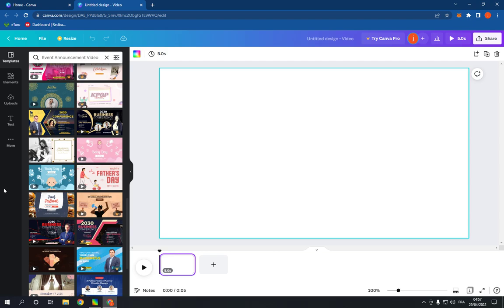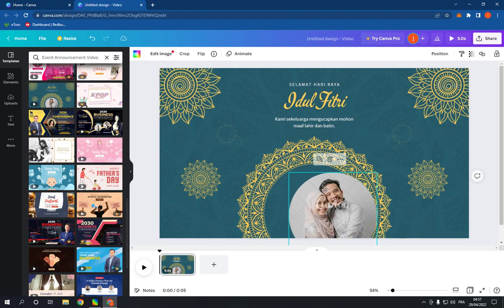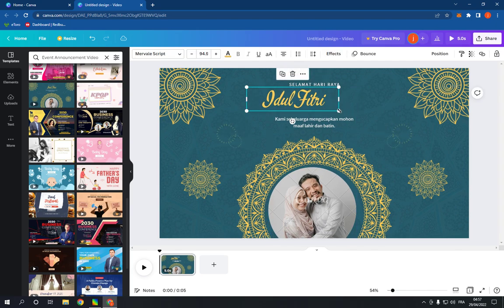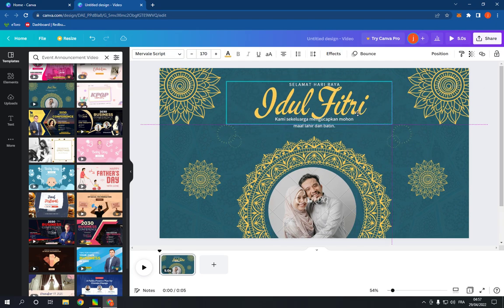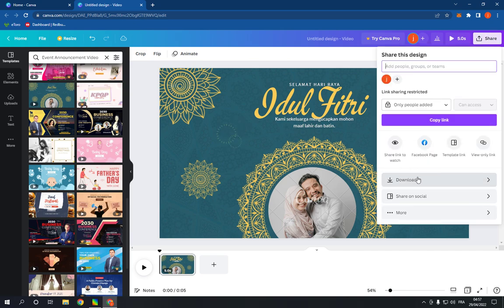How To Make And Create Event Anouncement Video on Canva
in this video we discuss :